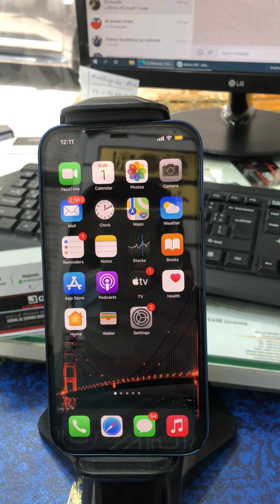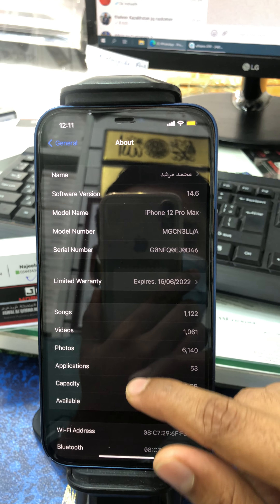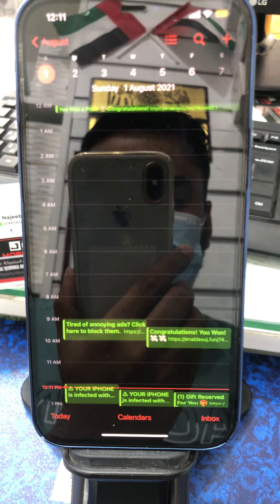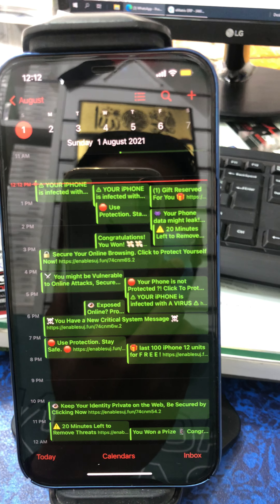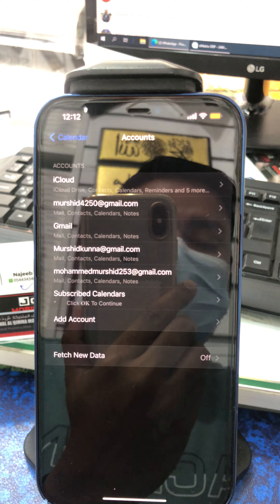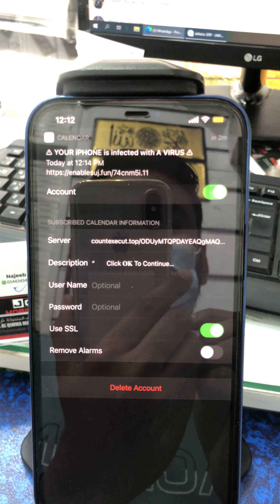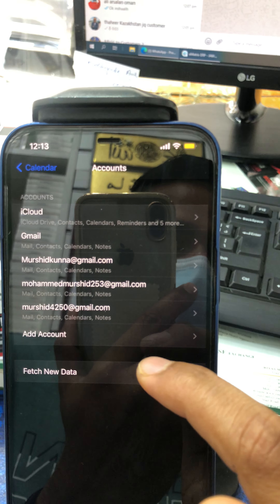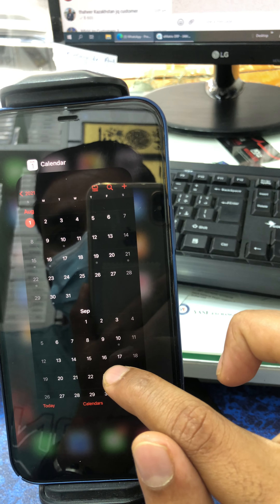How to remove iPhone calendar virus 🦠| 12 pro max | Tips to stop the spam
How to get rid of deceptive calendar events virus on iPhone

Delete spam events using the iPhone’s Calendar app
Clear calendar virus from iPhone Settings
1. Delete spam events using the iPhone’s Calendar app

Open the Calendar app on your iPhone.
You’ll see all events, including spam events. Note the color of the spam event invites.
In my case, the spam event is highlighted in purple.
On the main page, tap the Calendars button at the bottom.
A list with all the calendars synced to your iPhone will show up.
Look for the spam event’s color and tap the i button next to it.
Scroll down and tap Delete Calendar to delete all spam events from your iPhone.
Note: If spam calendar events are displayed with more than one color, perform the steps for those colors.